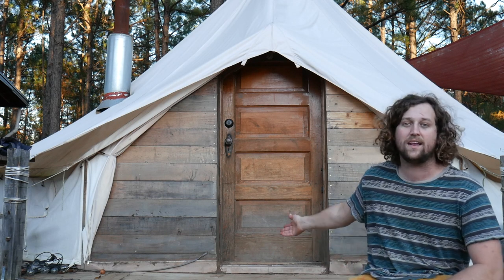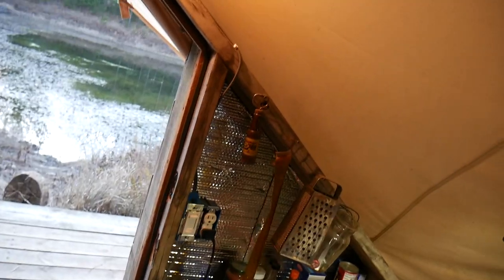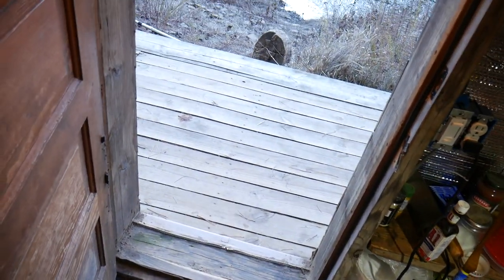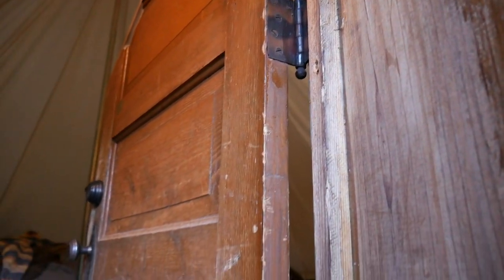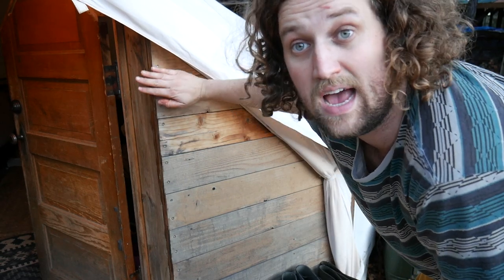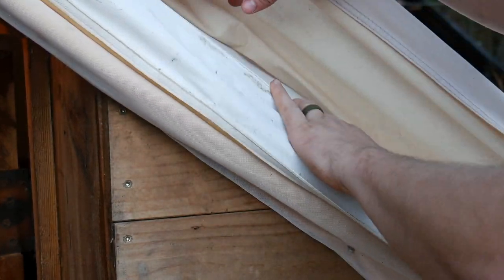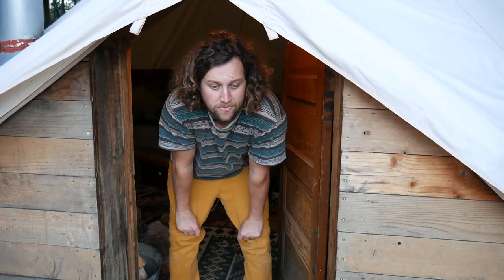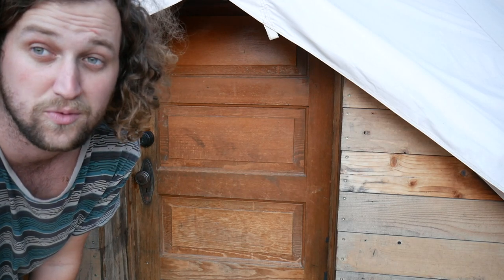Add a Door to Your Bell Tent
We go through a lot of detail on how the door was added to the tent. Learn how to do this to your own bell tent. It is the best modification we have made to the tent. It adds, security, convenience, safety, and storage. Hopefully this will give those of you looking to do this a good idea of how to move forward.